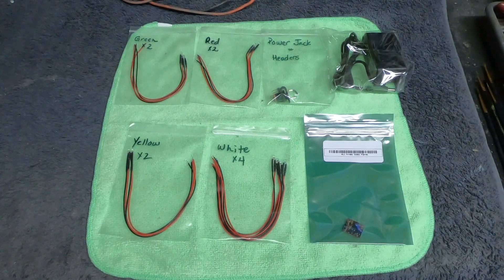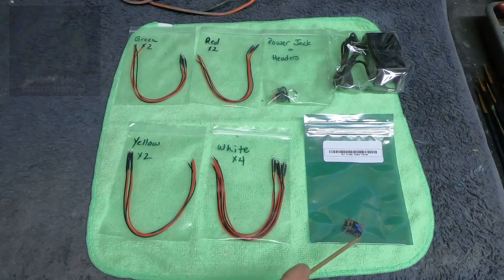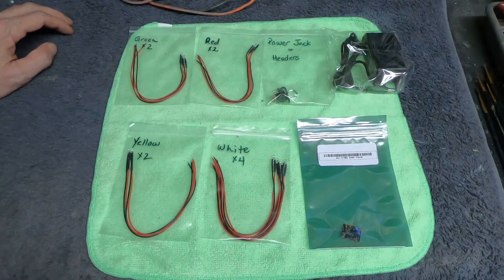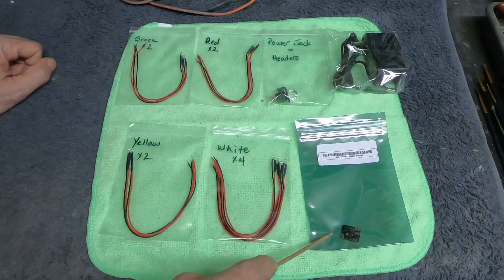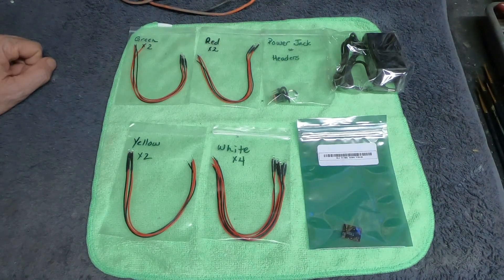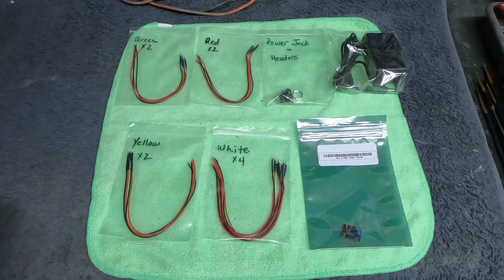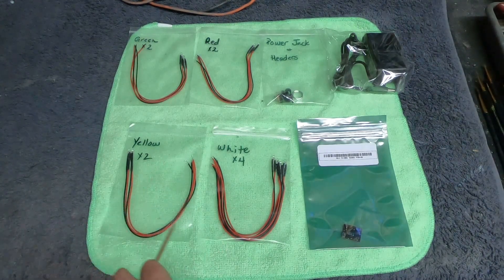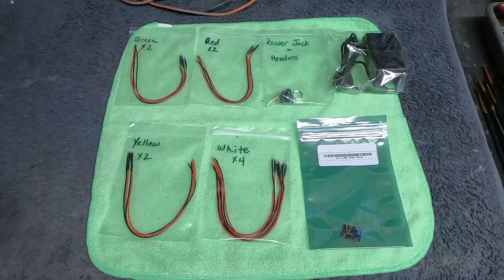A Look At The 001A Navigation & Strobe Light Control Kit From HLI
Here's a look at the new navigation and strobe light control board and lighting kit available from Hobby Link International. I'm using this system to light the AMT 1:1400 scale Enterprise model I'm working on. Go here to purchase this lighting kit